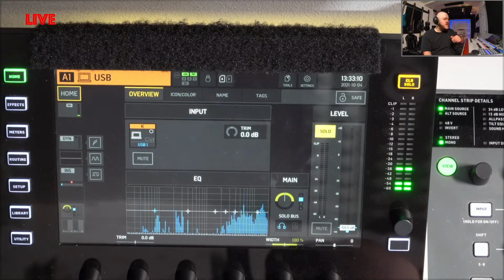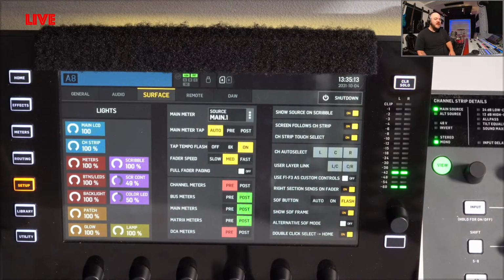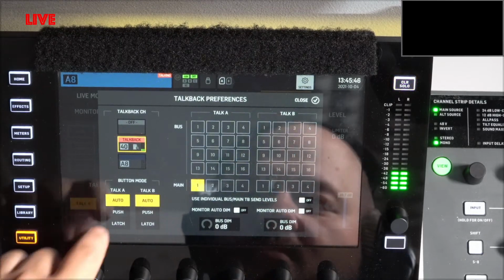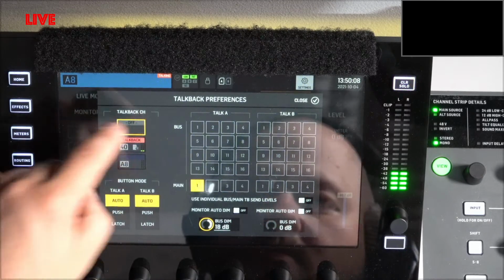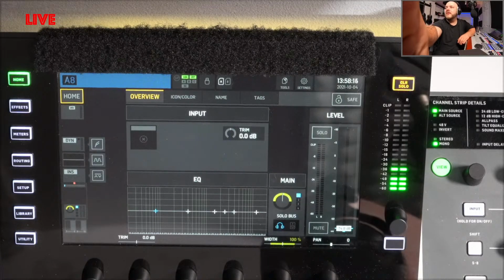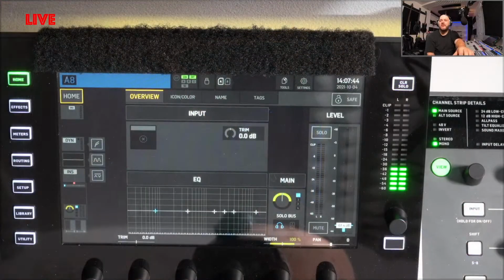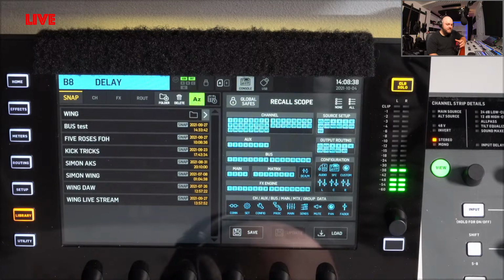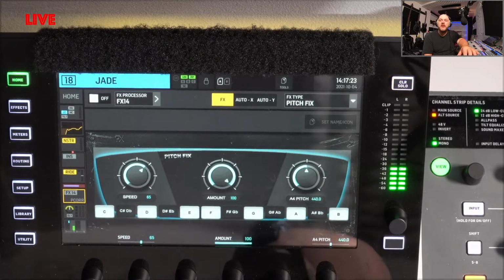WING Live Stream - October 4 2021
Hi form Montreal Canada!
Since 2005, Live sound as been my life main focus, I'm passionate about it and like most of us tech guys, I'm a gear freak! I LOVE GEAR
For years I been owning my gear that I do bring with me on shows and small tours and I still plan on doing so as soon as we can!